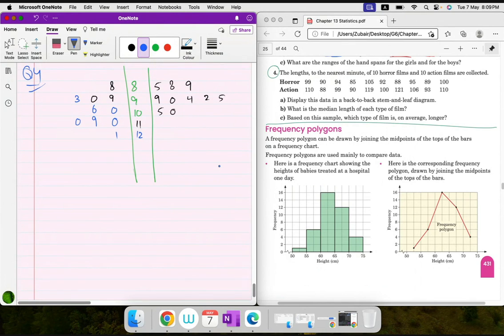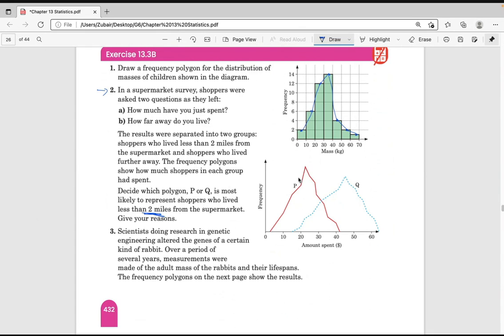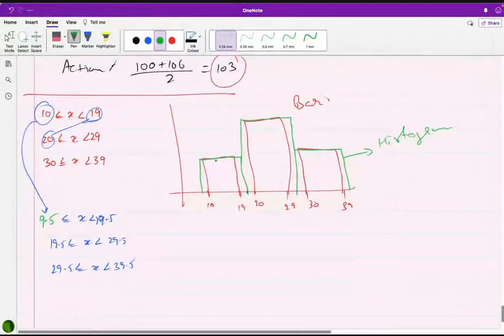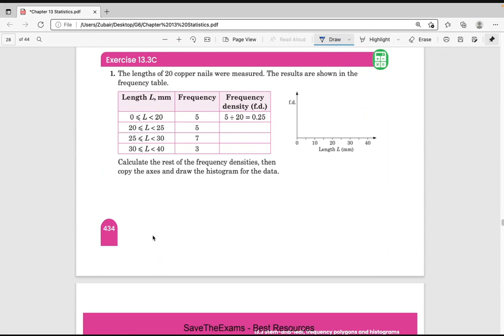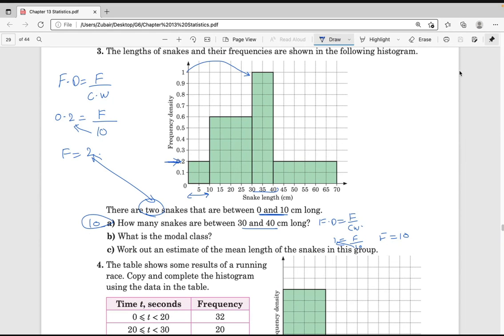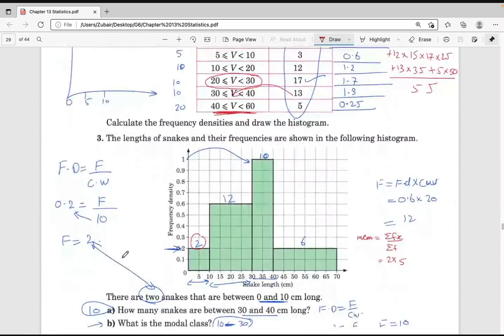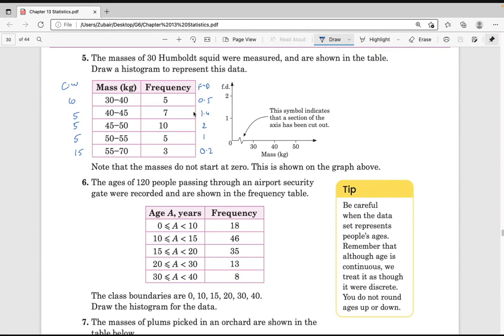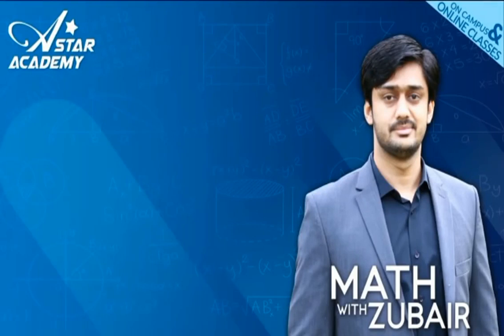Statistics | Frequency charts | Frequency polygons | IGCSE Math 0580